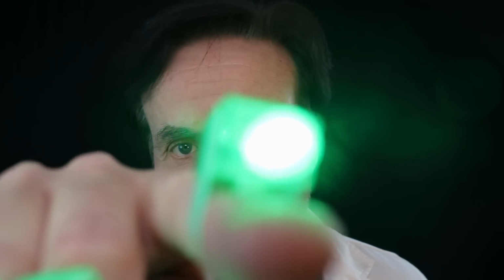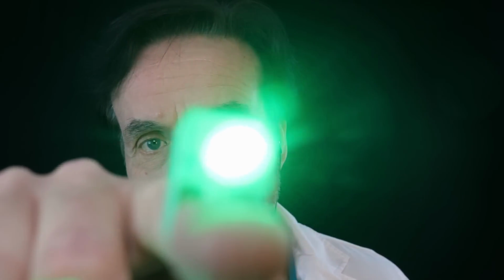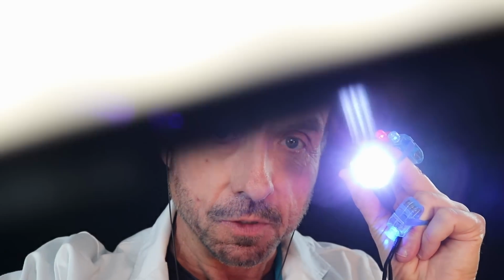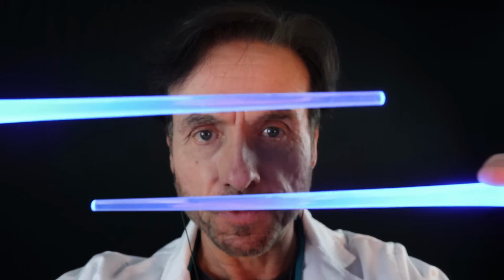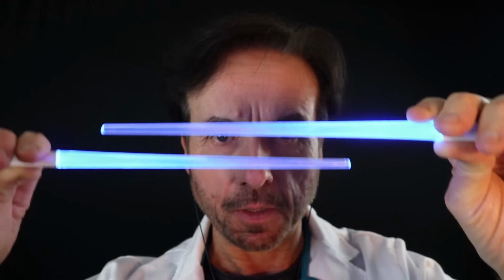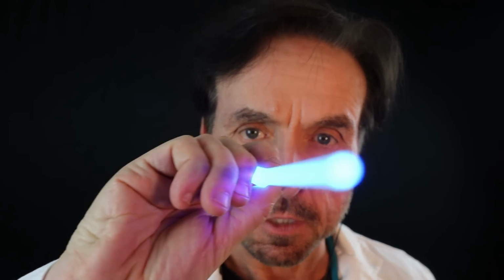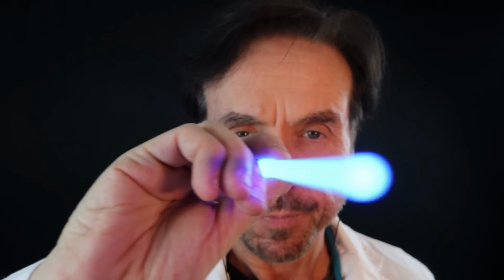ASMR Light Trigger Eye Exam (Fast)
WHAT I LISTEN TO BEFORE FILMING: It's counterintuitive, but for me to be able to relax people I have to get really pumped up beforehand, and this gets me in the right frame of mind every time. This is very much NOT asmr! Don't say I didn't warn you. :-)

Watch The Video Until The End! (Unless you conk out beforehand)

A BIG THANK YOU to all my Patrons:
Tom Maclaine
Summer Rose
Safety Otter
Marc Kleiber
Jen
Bobby Quintana
Layli Eastland
Tom Webb
Daniel Gammell
Mindie
Violet
DS
Molly Swift
John Boston
Sas
Moonie Spira
Jeremy Brauning
Venusaine
Melissa Hewitt
Adriana
Chantelle
Heini Hokkanen
Jemma Coulton
Gem Middleton